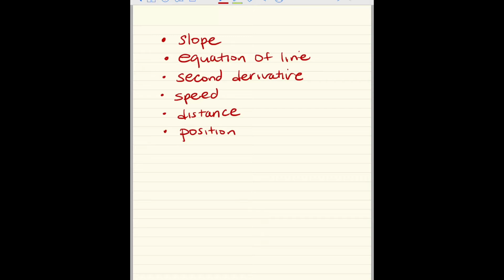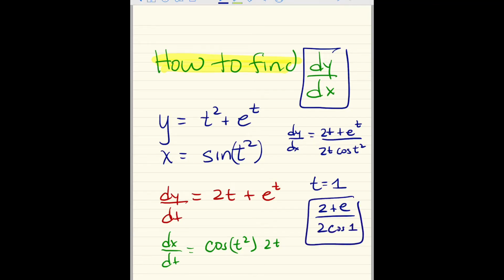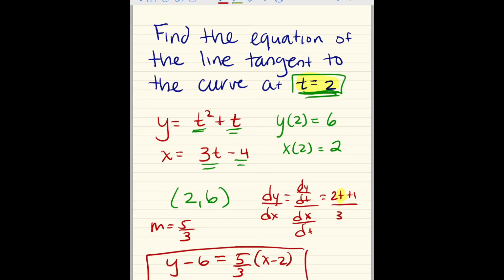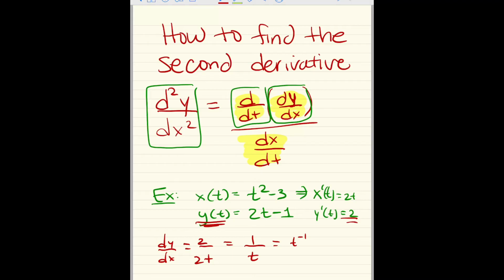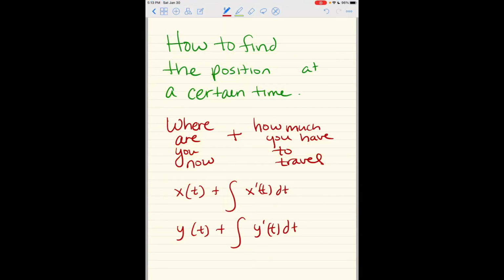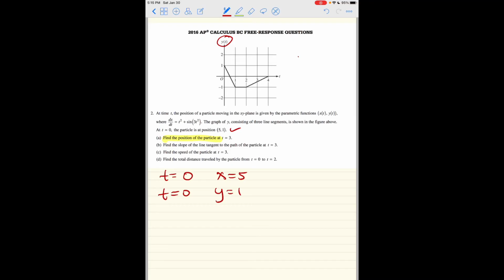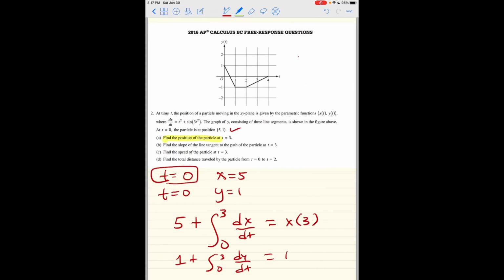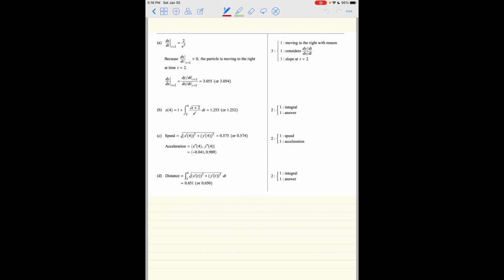Parametric Equations AP Calculus BC everything you need to know in 12 minutes